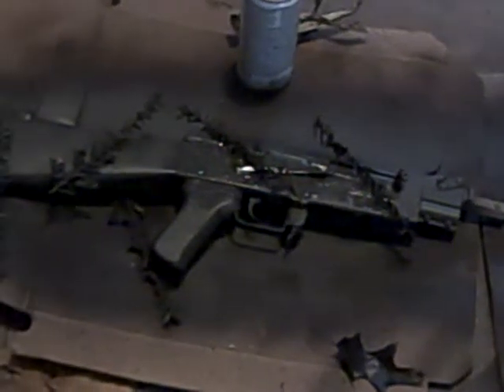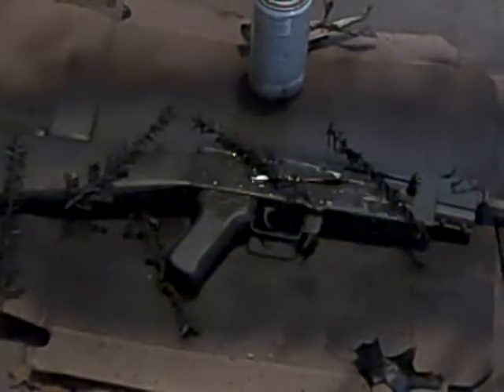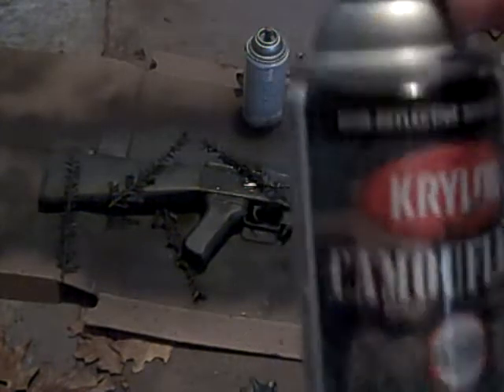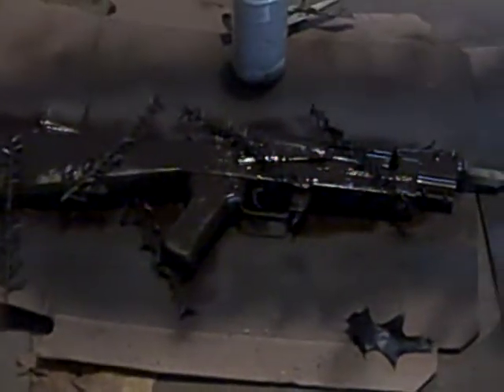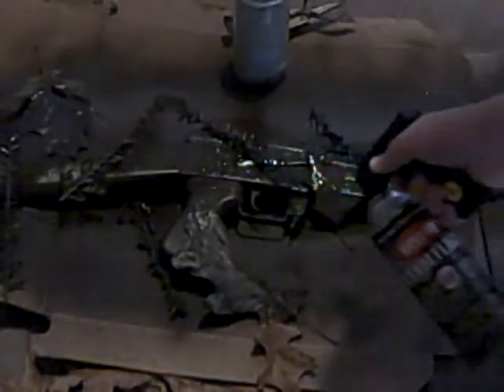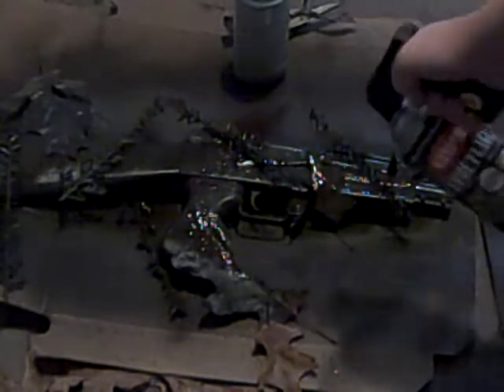How to paint an airsoft gun